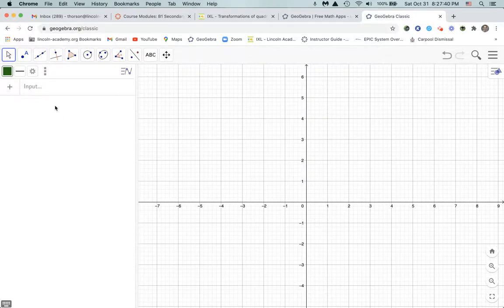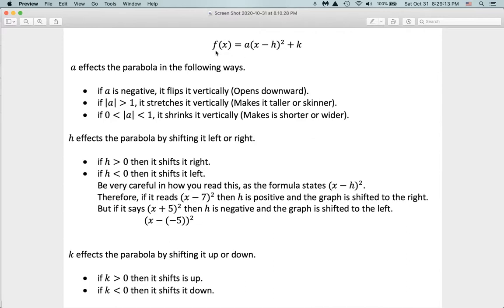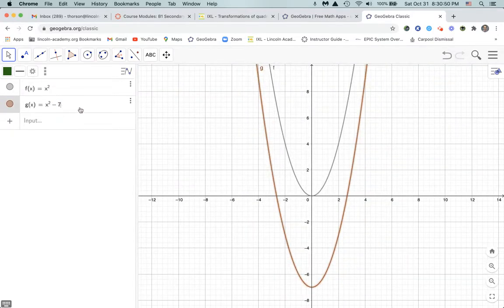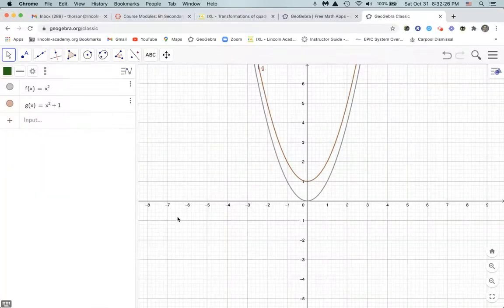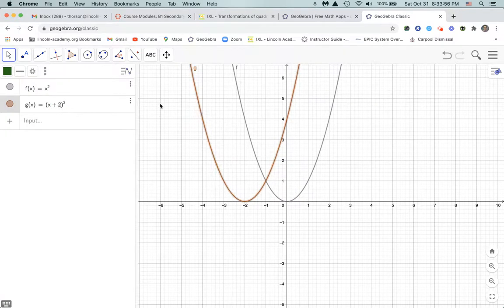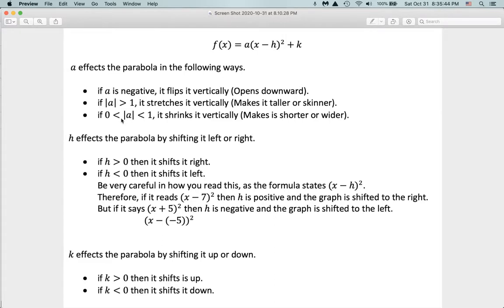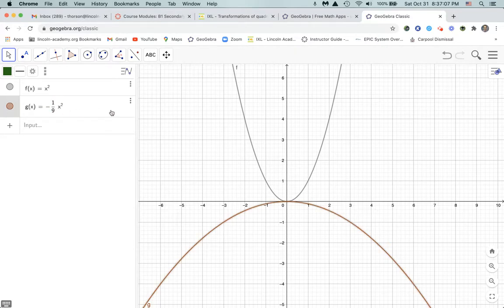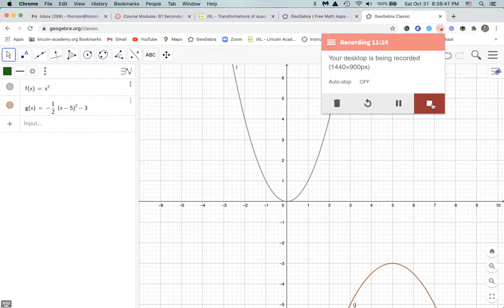Transformations of quadratic functions